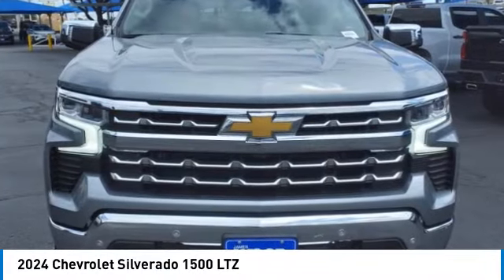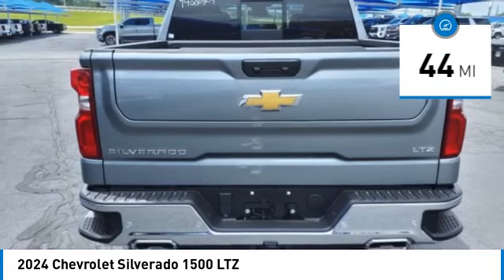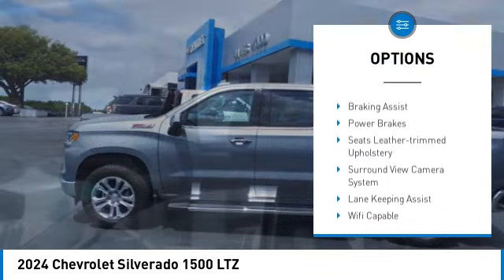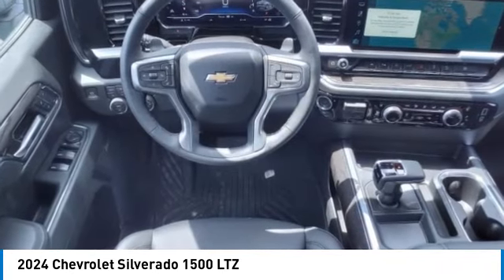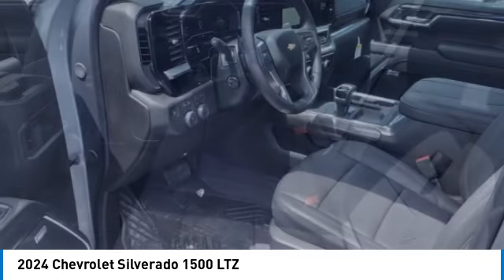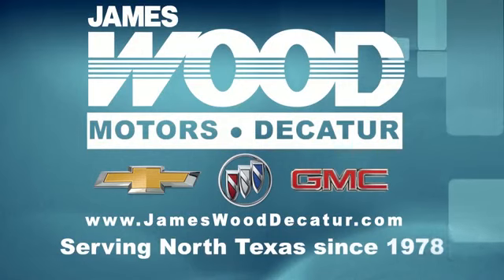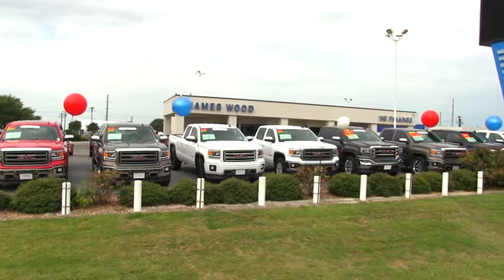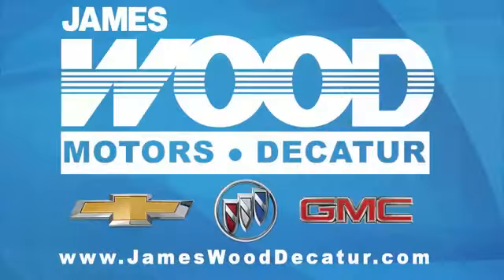2024 Chevrolet Silverado 1500 Decatur TX 142074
2024 Chevrolet Silverado 1500 LTZ

2111 US HWY 287 South

Looking for the right vehicle? Today could be your lucky day. this 2024 Chevrolet Silverado 1500 could be yours.